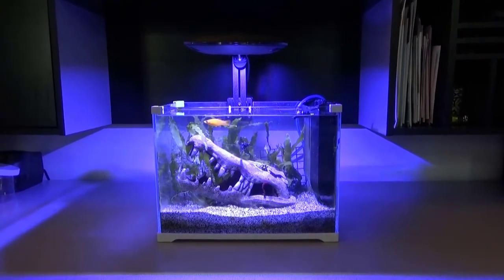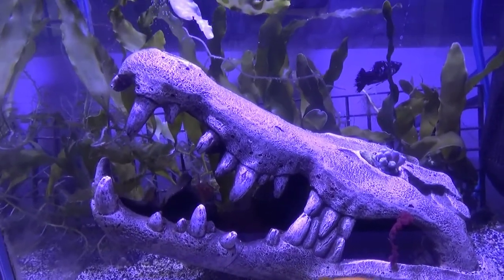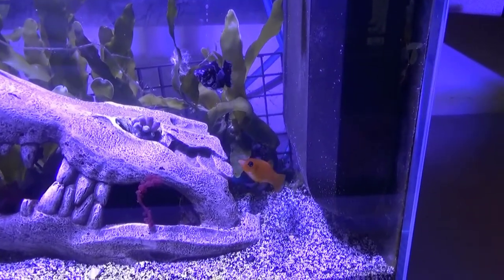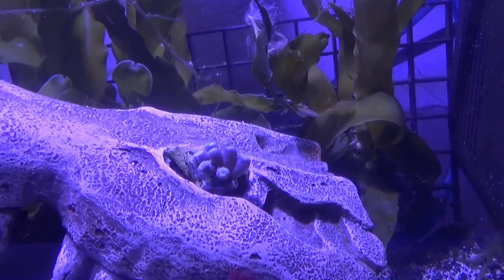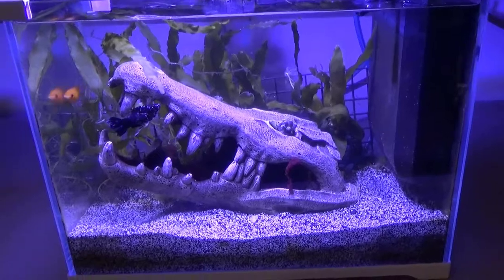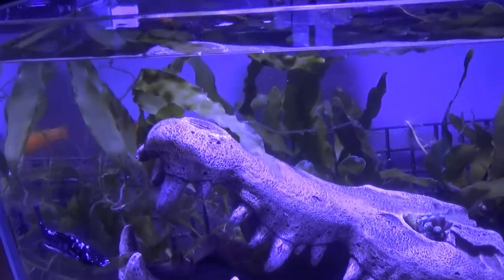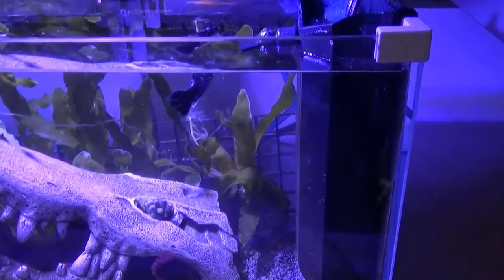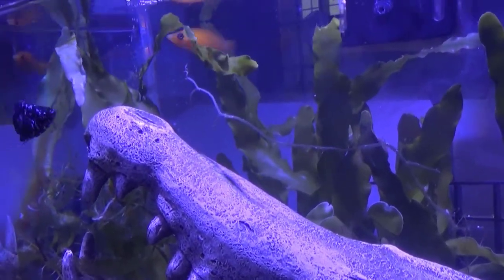Bobbit Worm Has A New Home 8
We had to upgrade the tank for the Bobbit worm.

Tank invader (part 2): You got to see this...We saw it and you won't believe your eyes